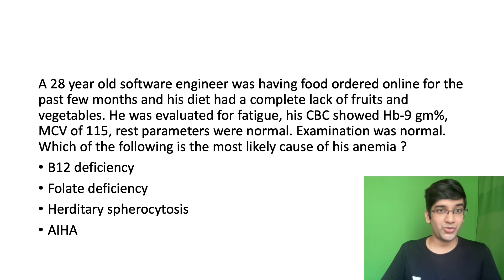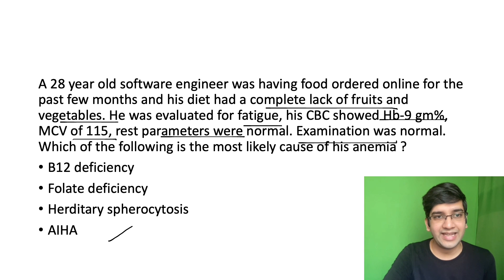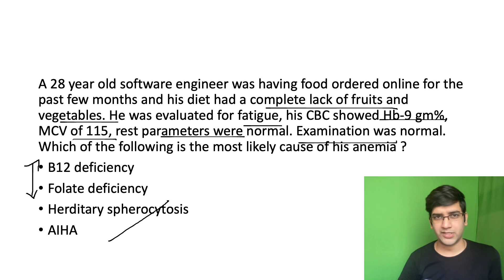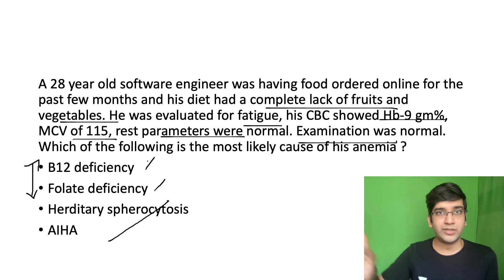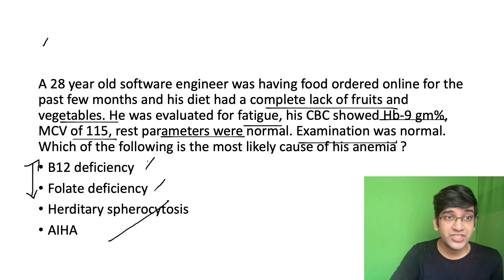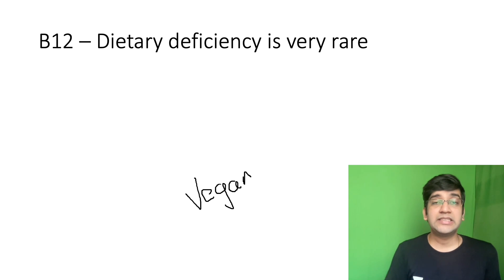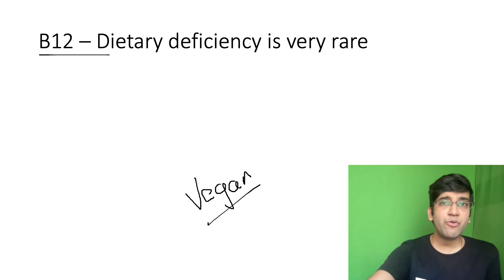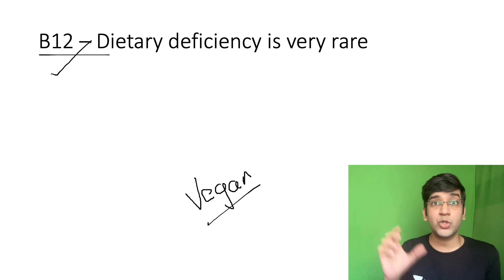Q 2: Is it B12 or Folate | NEET PG Recall - Pathology | Dr Ranjith A R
1. Unlimited access to Live and Recorded Classes
2. Learn from India’s Top Educators for medical
3. Access to dedicated DOUBT Sessions
4. Real-time interaction with best-in-class teachers
5. QBank with 25,000+ practice questions
6. Freedom to study on the device of your choice
7. Highly competitive Live Tests and Quizzes
8. Get Printed Notes with 12-month and above subscriptions (dispatch starts soon)